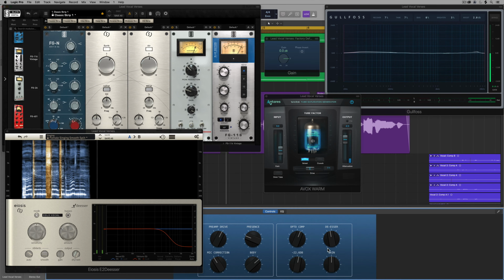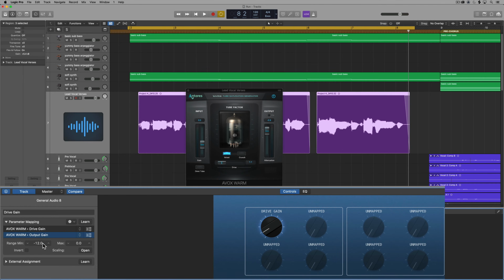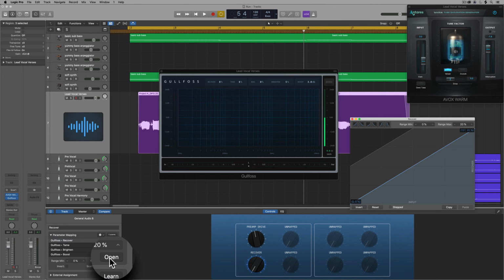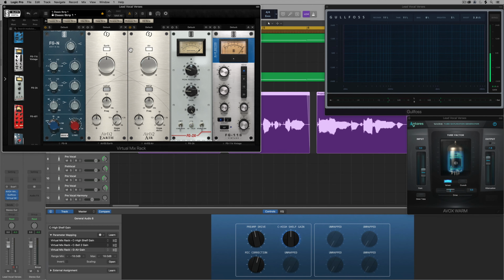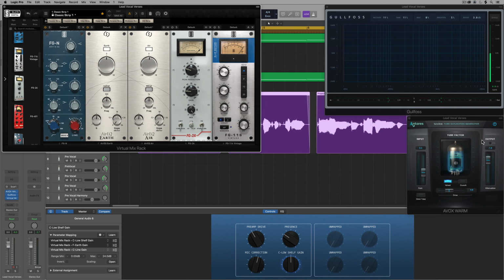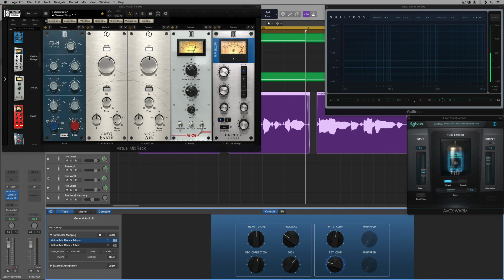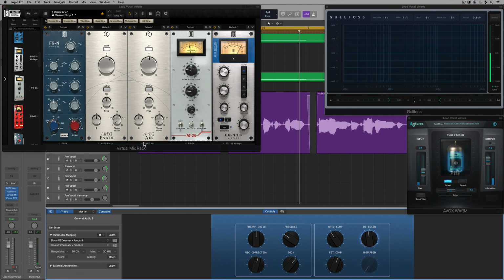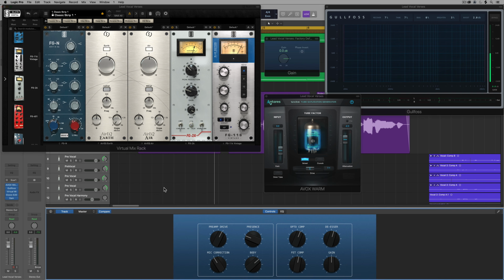Optimize your favorite plugins with SMART CONTROLS // LOGIC PRO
My final video on macro controls using smart controls. In this video I demonstrate how to create a custom mixing FX chain using third party plugins, and using the smart controls as macro controls.